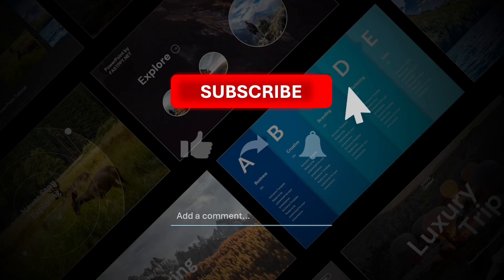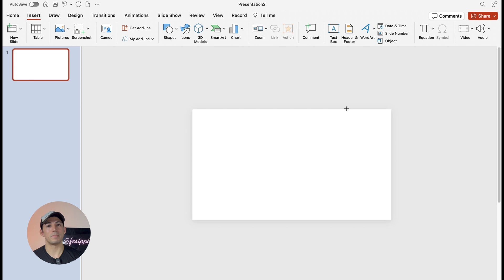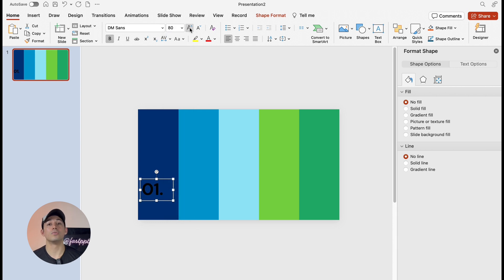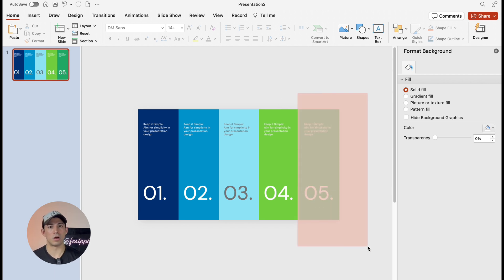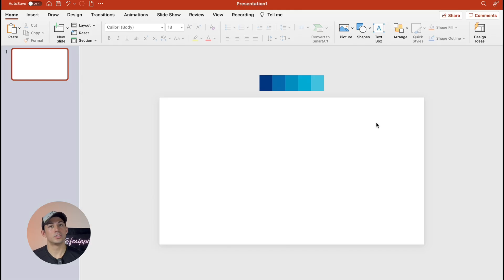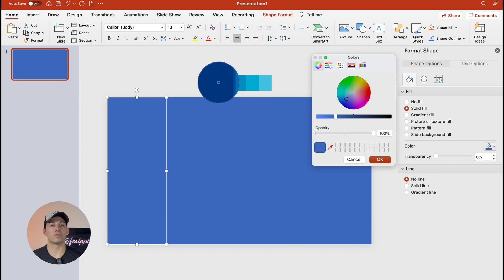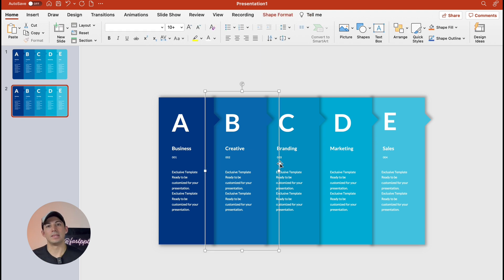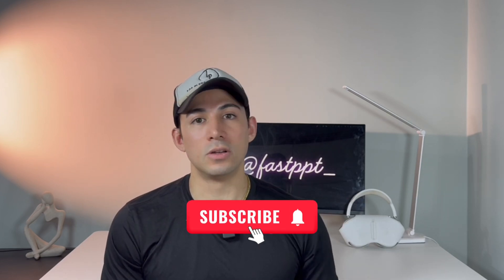PowerPoint Animation SECRET 🤫 I Bet You Don't Know